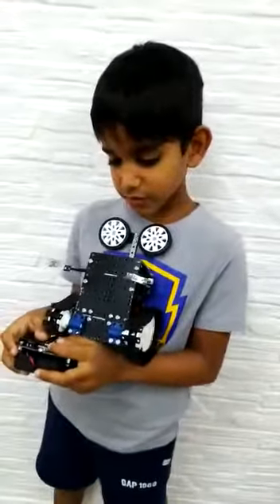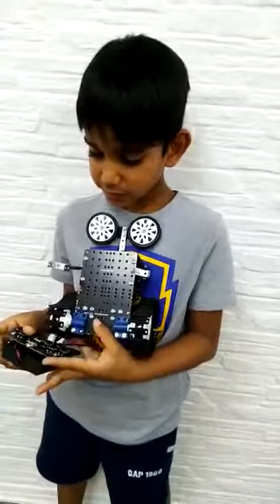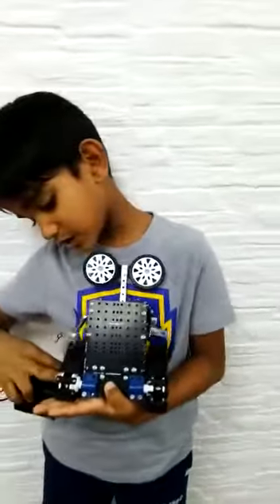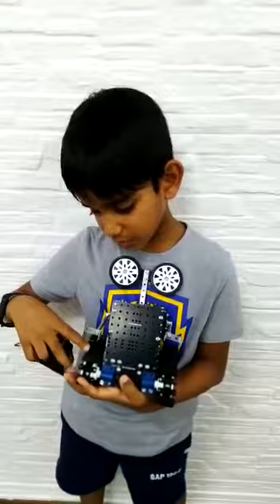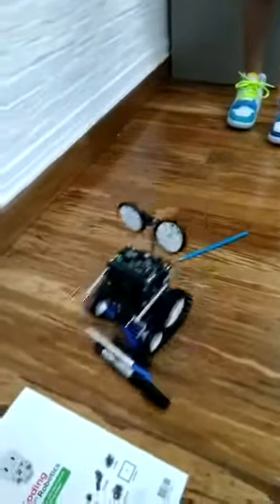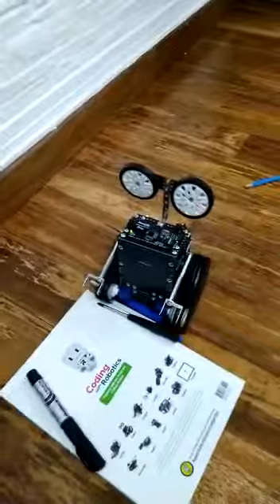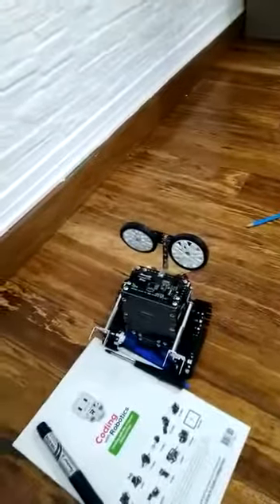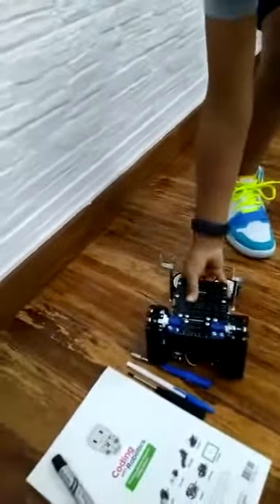CanBot - Level 2 Robotics Education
CanBot made by a 7 year old kid at Emerging Stars Learning Center Dubai. At Emerging Stars , we encourage fun learning.